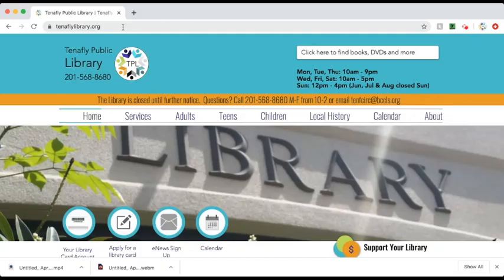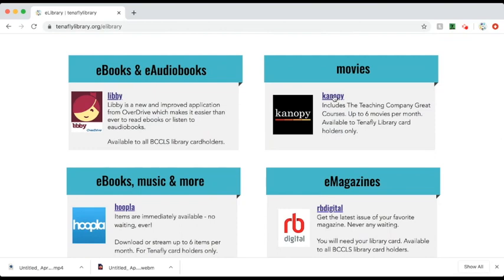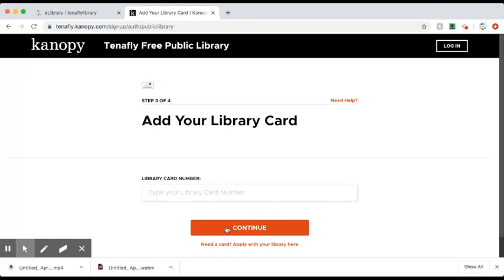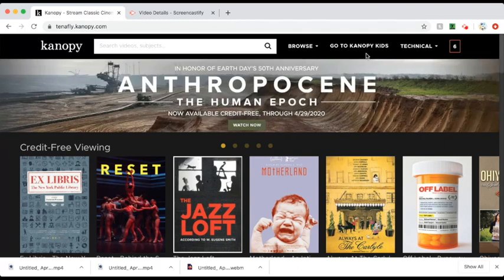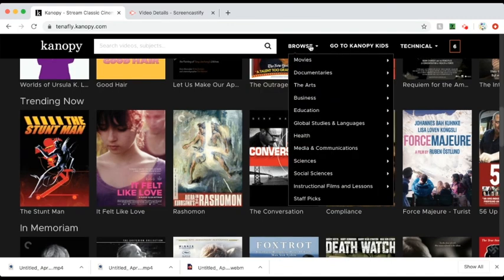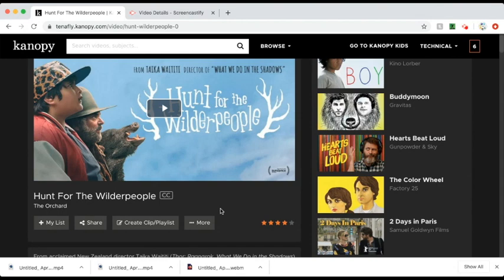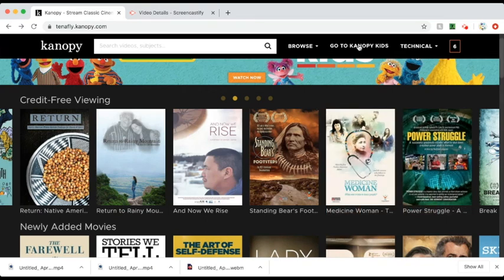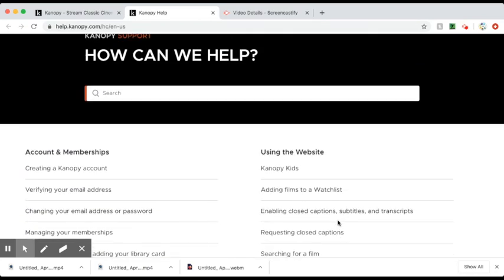Kanopy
This video shows you how to use Kanopy